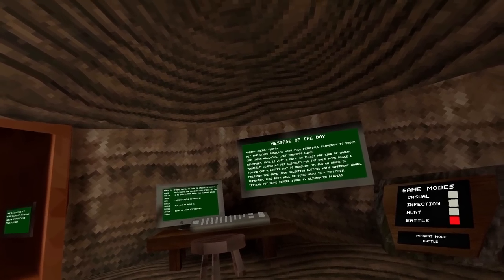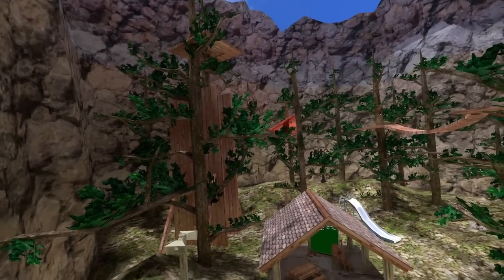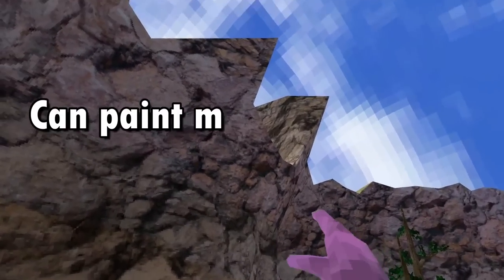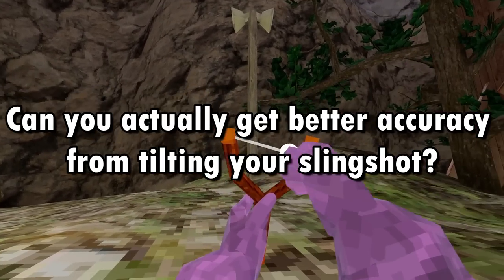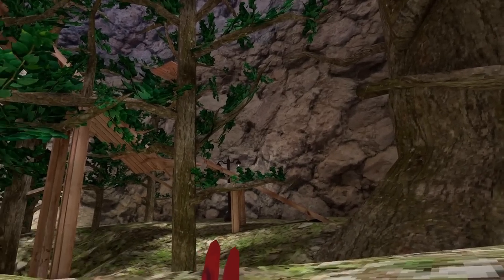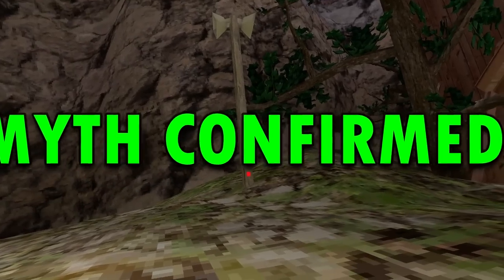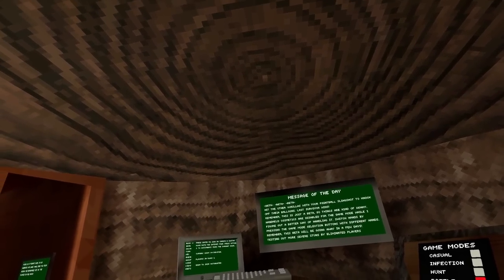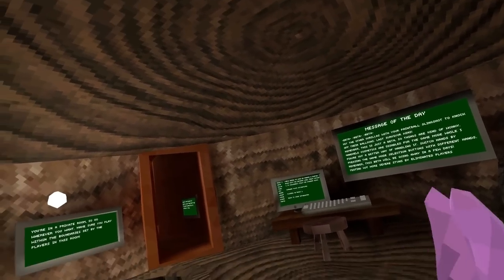I Busted MYTHS in the Gorilla Tag Summer Update...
MEMBERSHIP LINK!

gorilla tag, gorilla tag update, gorilla tag jmancurly tag

Not sure who originally started the trolling trend